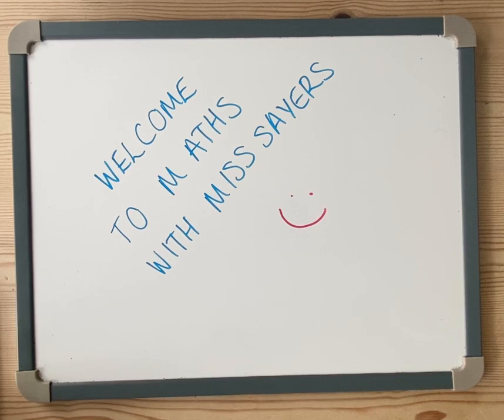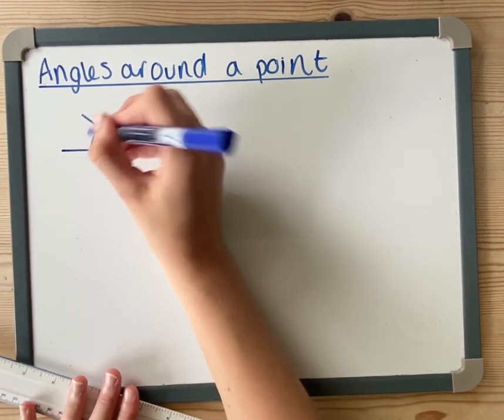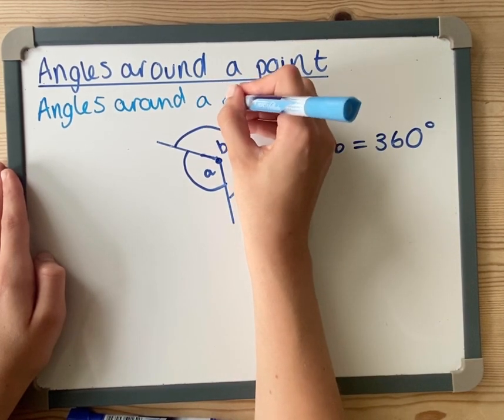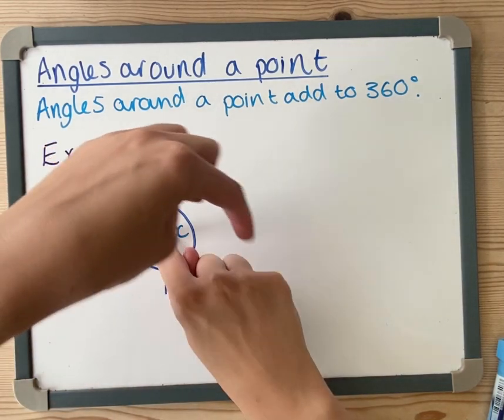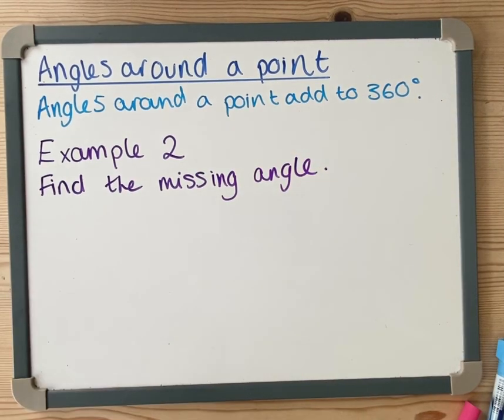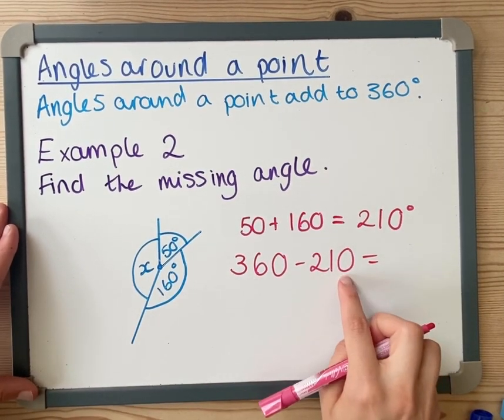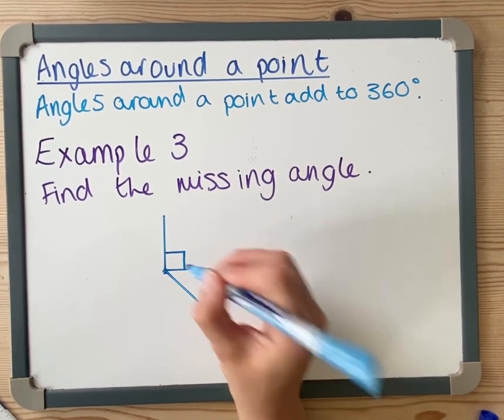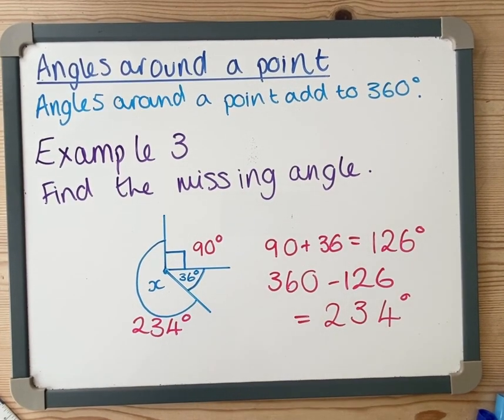Angles around a point lesson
Watch this video before doing the Show My Homework quiz on angles around a point. You need to watch the whole whole video before trying the quiz :)